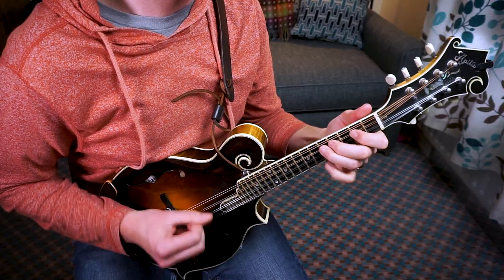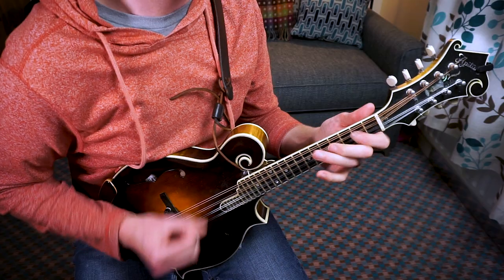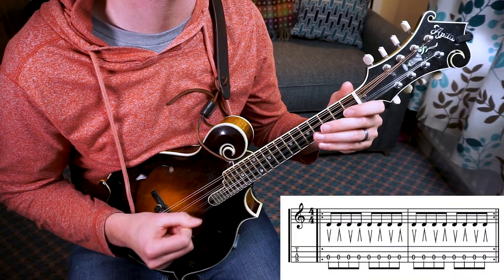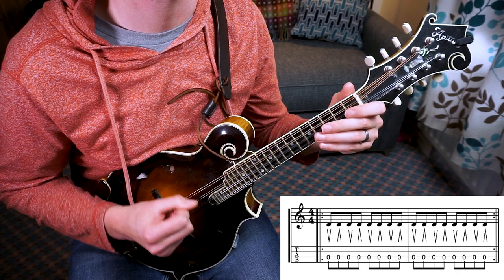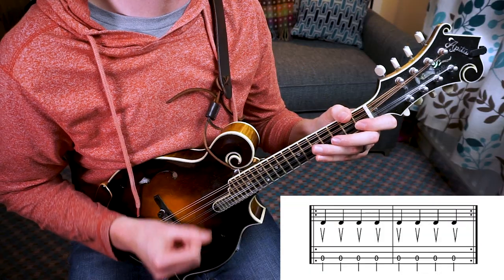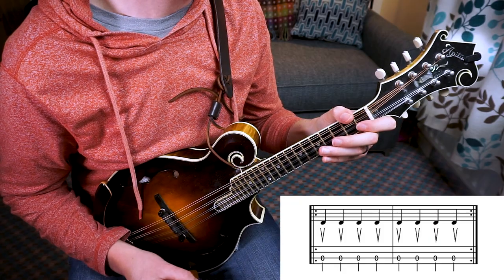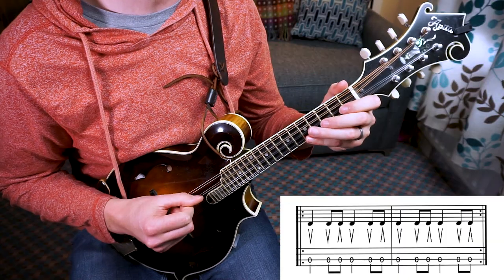Pick Directions /// Mandolin Lesson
Here's nearly 10 minutes of hand waving about pick directions on the mandolin.